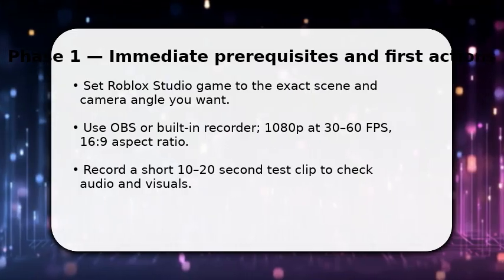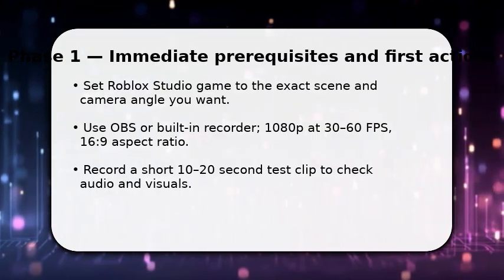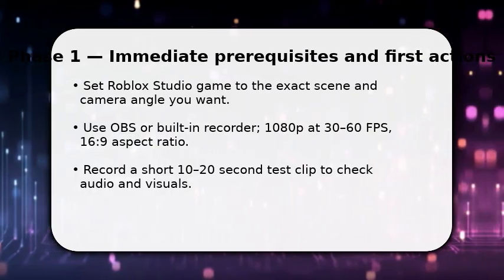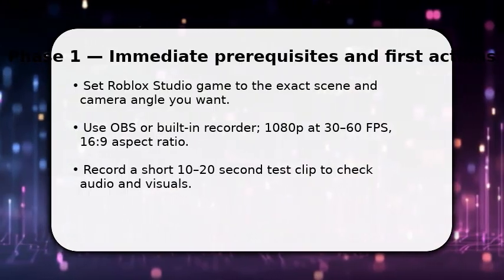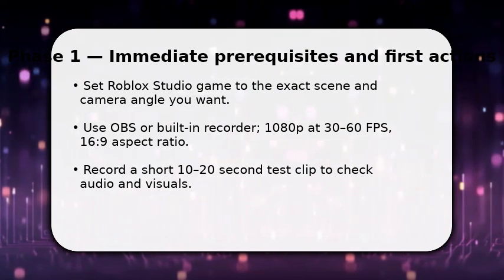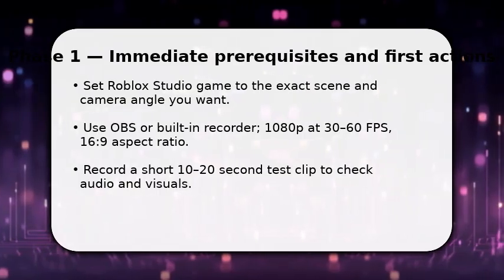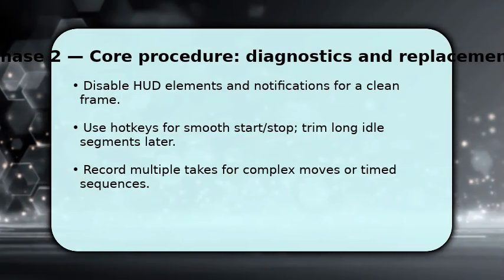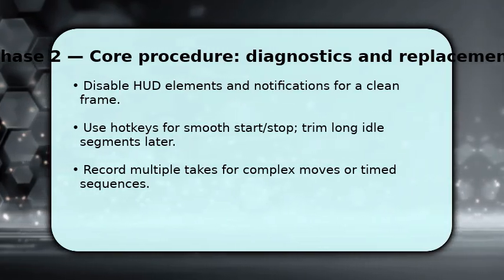How to Video in Roblox - Step by Step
How to Video in Roblox - Step by Step | 🔒 Surfshark VPN Deal — Stay private and secure. $1.99/mo + 3 Months Free ▸

Learn the step-by extricate process of video recording in Roblox with our comprehensive guide. From setting up your equipment to capturing high-quality gameplay, discover tips and tricks for creating engaging content that will keep viewers coming back.

Roblox, video capture, game streaming, content creation, live broadcasting in Roblox, how to video record on Roblox, robloxi production setup, stream live gameplay, engaging content for Roblox players, best practices for recording games, Roblox gaming videos